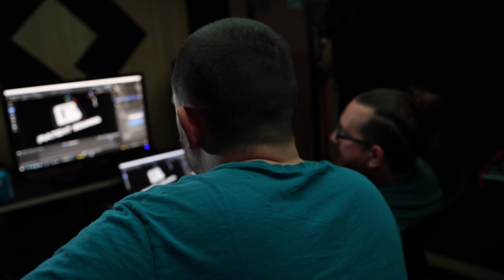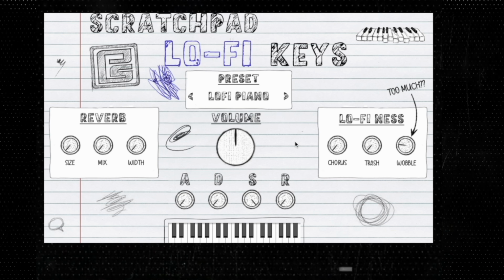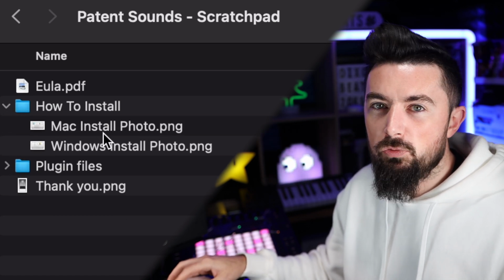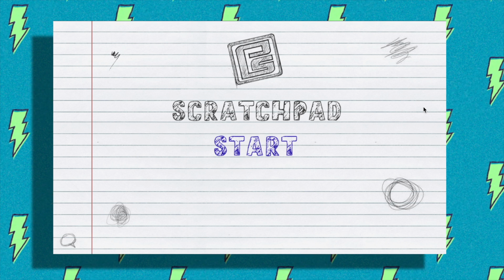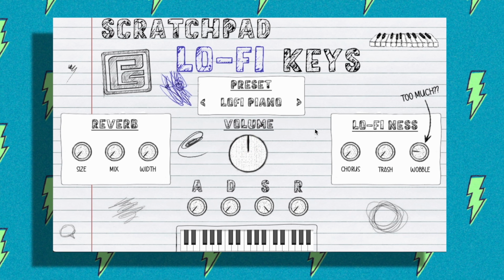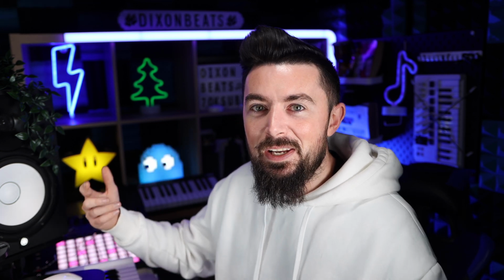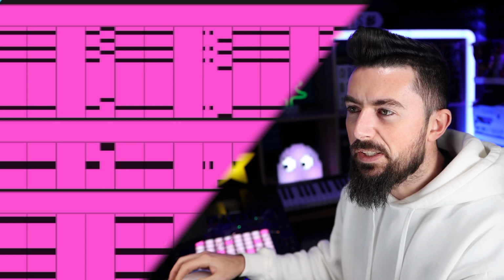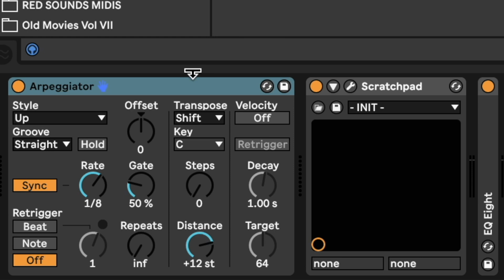New FREE VST PLUGIN | Scratchpad (Must Have)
New FREE VST PLUGIN 2023 | Scratchpad (Must Have)